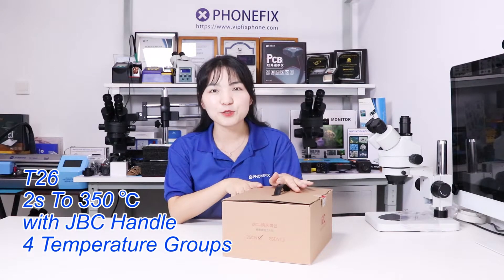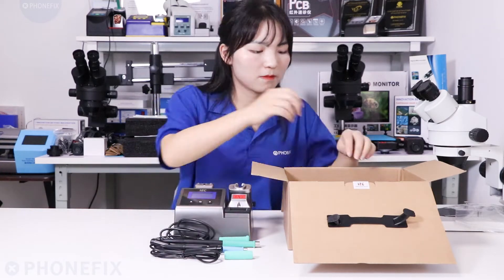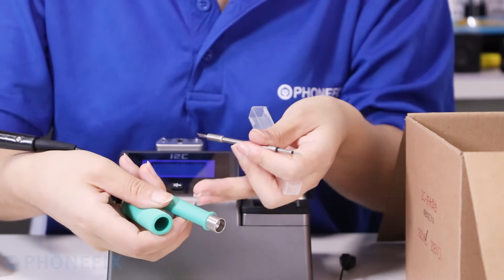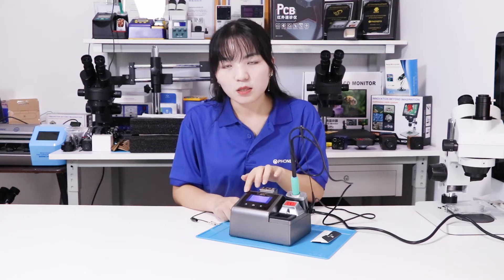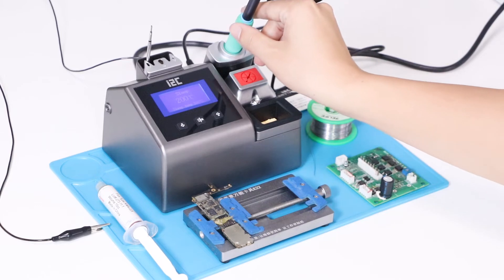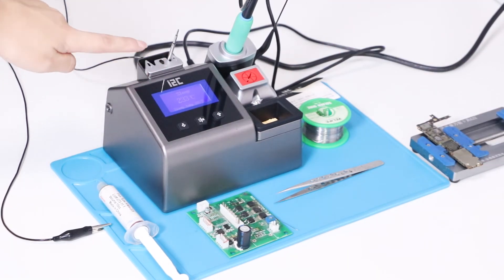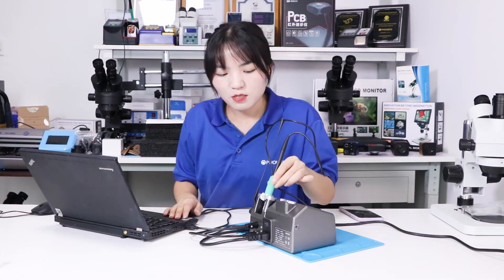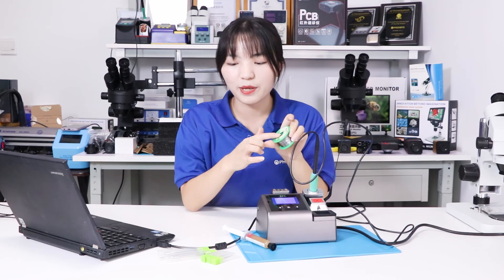i2C 2SCNi NANO Soldering Station with C210/C245/C115 Handle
i2c 2SCNi NANO Soldering Station with C210/C245/C115 OEM JBC Handle Soldering Iron Tips for Phone PCB Soldering Rework Station

1 second heating up, 2 seconds tinning, 130w high power, 110V/220V AC power supply,